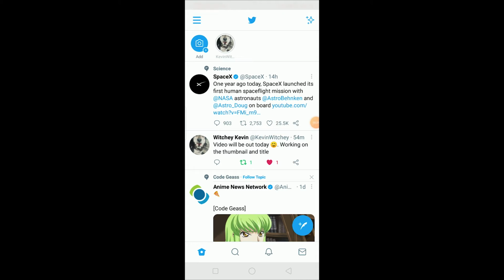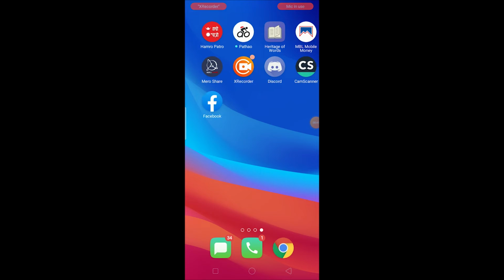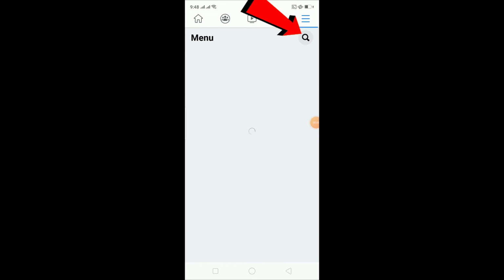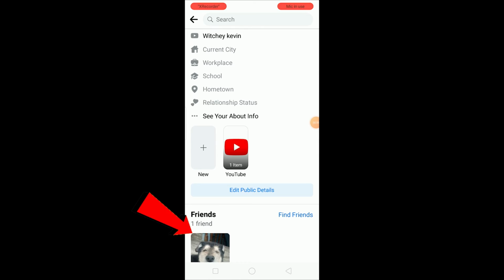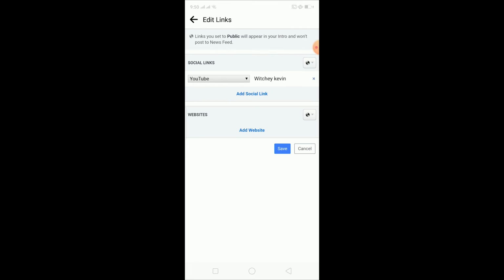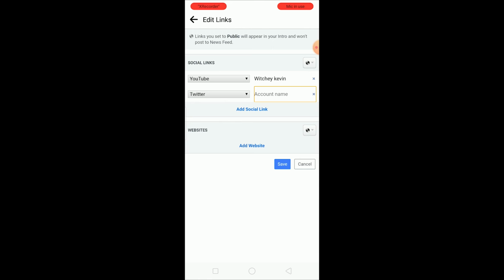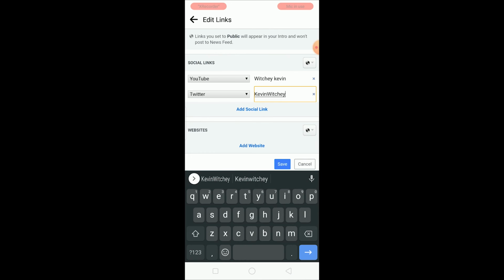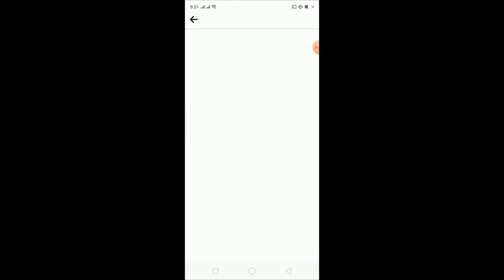How to Link Twitter to Facebook in 2021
In this short tutorial, I’ll be showing you how you can link your Twitter account to your Facebook account. This can be very helpful to anyone trying to connect their Twitter account to Facebook.
Twitter is an American microblogging and social networking service on which users post and interact with messages known as “tweets”. Users access Twitter through its website interface or its mobile device application.
So, to link your Twitter account to your Facebook account, the mentioned steps should be followed:
First thing first, you’ll have to know your Twitter username. The username has a symbol, i.e., ‘@’ before it.
To link your Twitter account, open Facebook, then go to your profile page.
After that, scroll down and click on ‘Edit Public Details’ option.
Once you get there, scroll down until you find the ‘Links’ section and then click on ‘Edit’ right next to it.
After that, you’ll have to click on the ‘Add Social Link’ then select Twitter from the list.
Following that, enter your username in the section where it says ‘Account Name’
Finally, click on the ‘Save’ button and your Twitter account will be linked to your Facebook account.
After following all the steps mentioned, you’ll be able to link your Twitter account to your Facebook account.